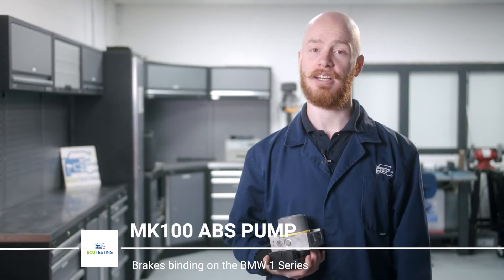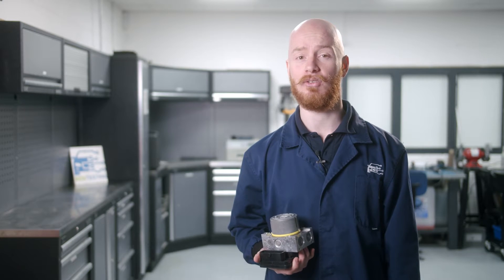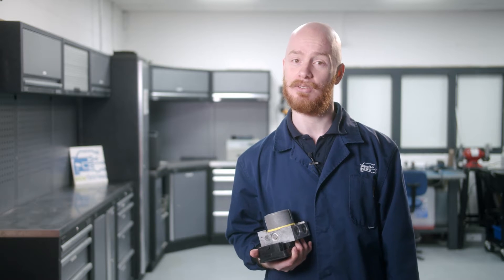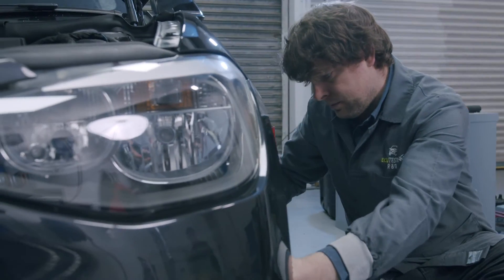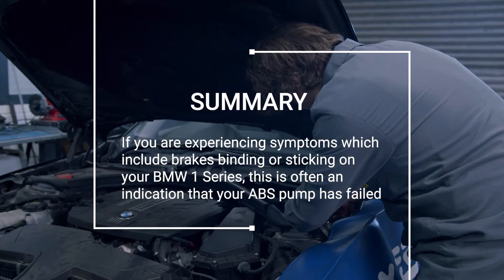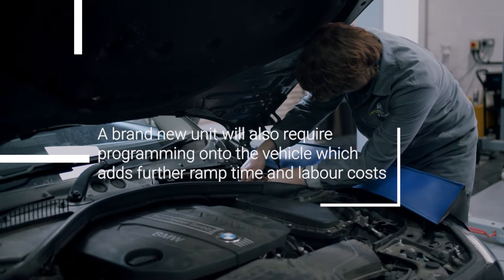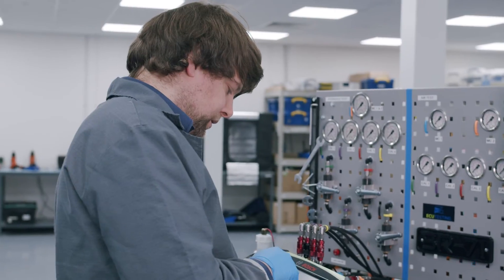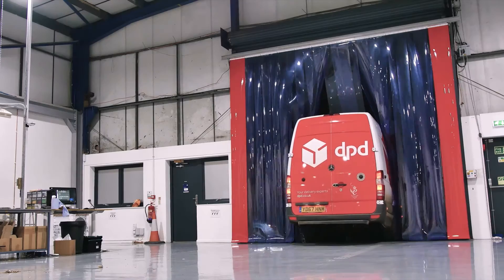BMW 1 Series Brake Caliper Sticking – Caused By ABS Fault.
BMW 1 Series common ABS failure that causes brake binding, sticking the brake caliper on when the brake pedal is depressed and remaining stuck on even after releasing the brake pedal.
Also, with a faulty ABS pump and module when the windscreen wipers are active the brakes will be automatically applied without the driver depressing the brake pedal.
This fault extends to the entire 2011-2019 BMW 1 Series range.

Common Failure symptoms:
Brakes locked on all the time after brake pedal pressed / brakes not releasing
Windscreen wiper activation automatically applies the brakes
Brake pads locked on / locked up
Brakes ‘binding’